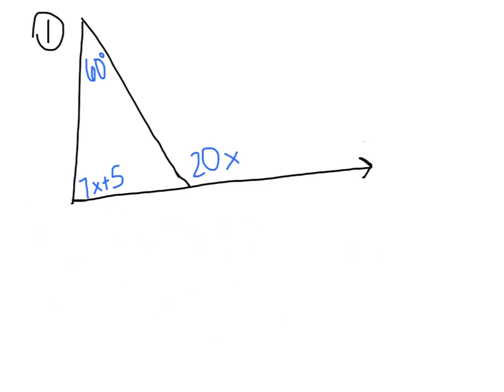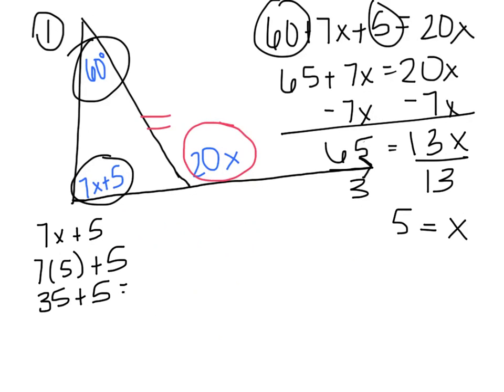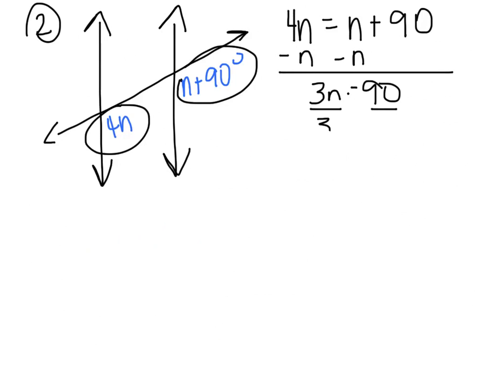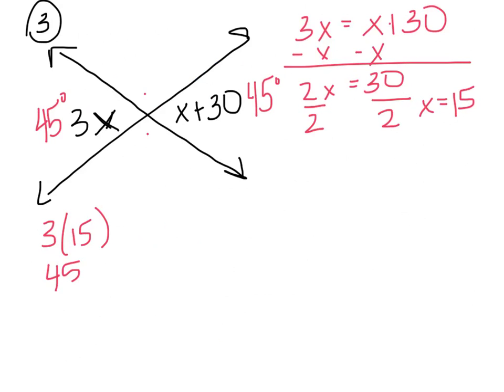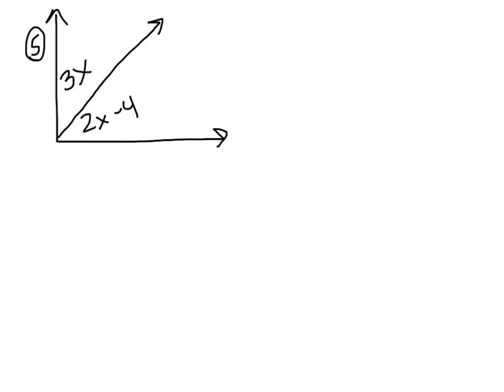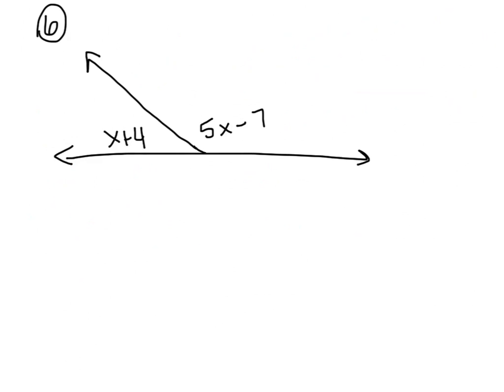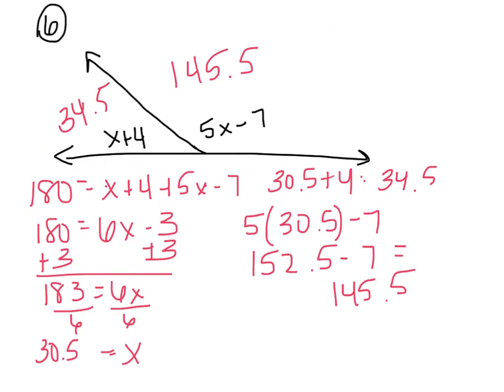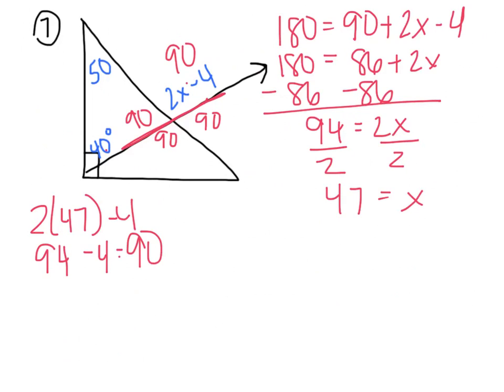Using equations to solve angles